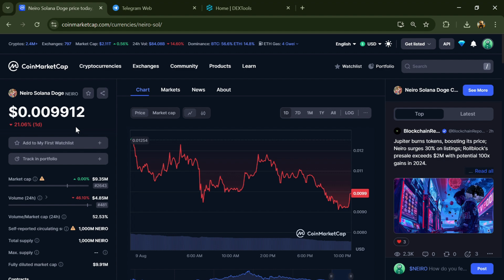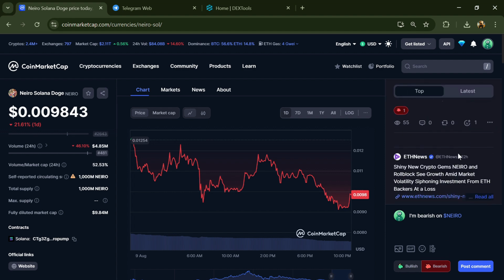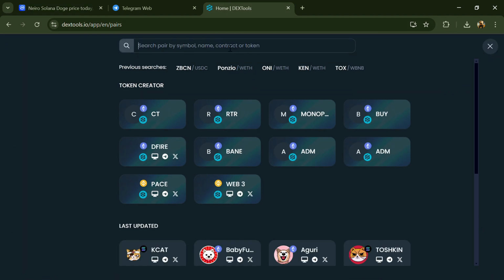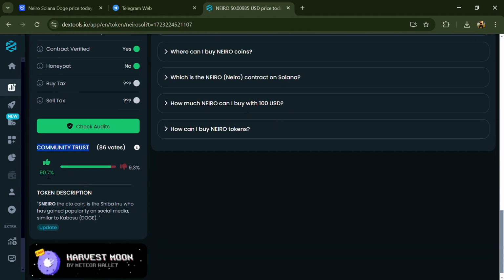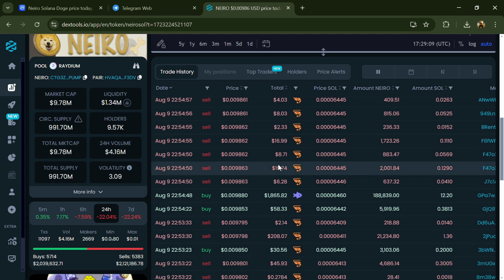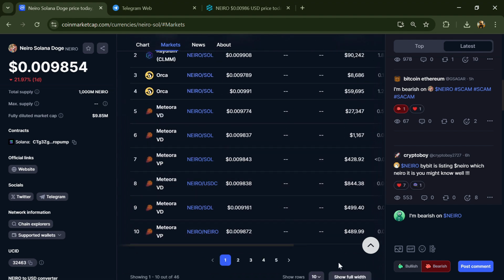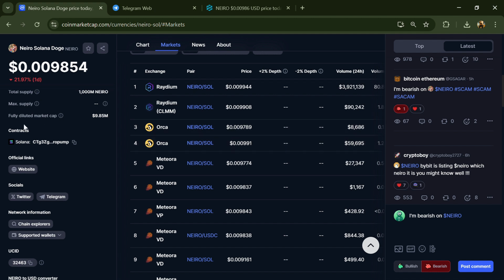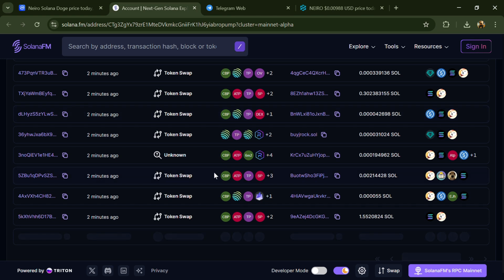Neiro Solana Doge (NEIRO) Token is a Legit or Scam